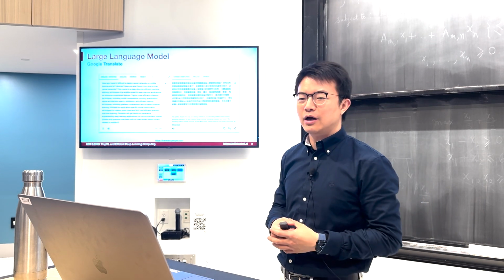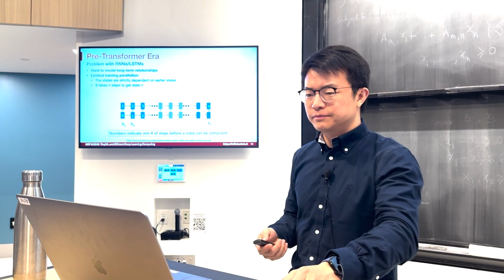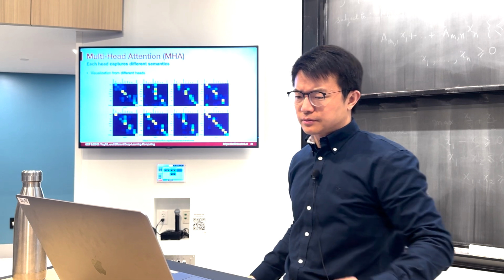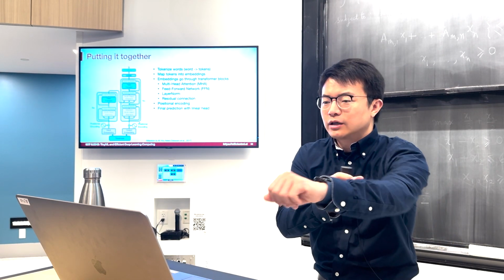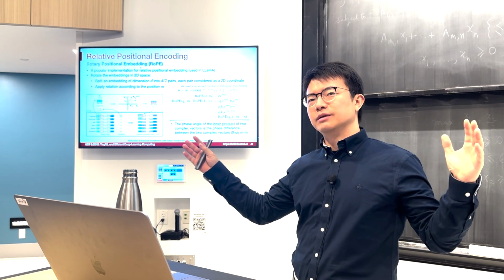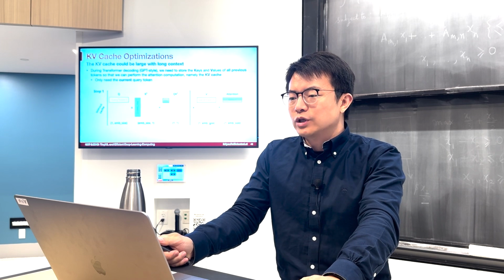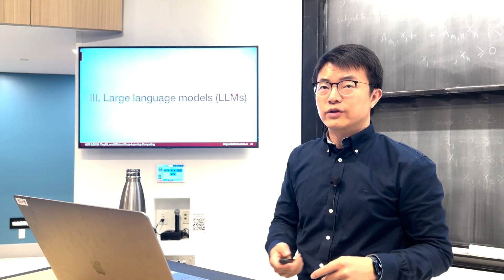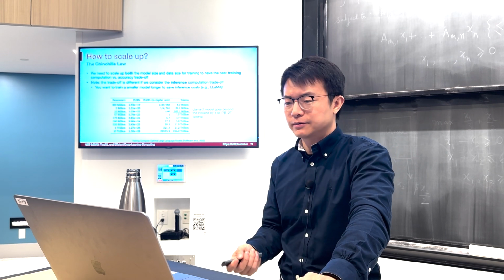EfficientML.ai Lecture 12 - Transformer and LLM (MIT 6.5940, Fall 2024)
Lecture 12: Transformer and LLM
Instructor: Prof. Song Han